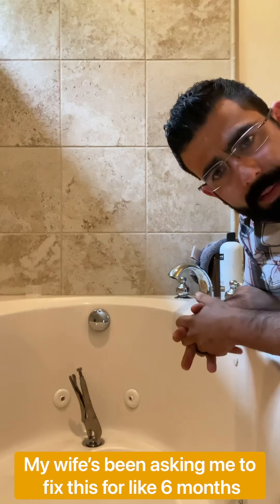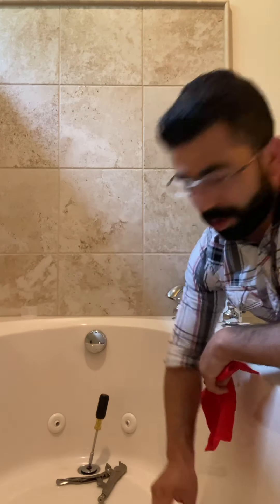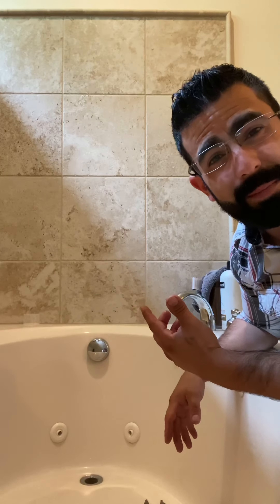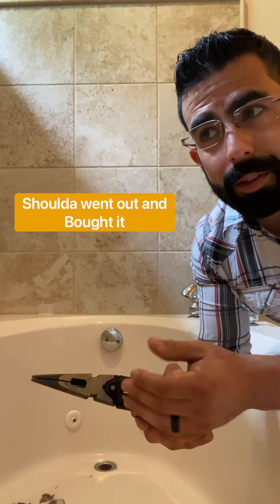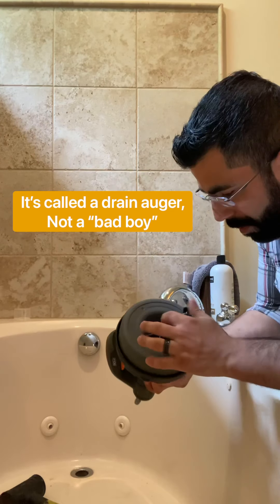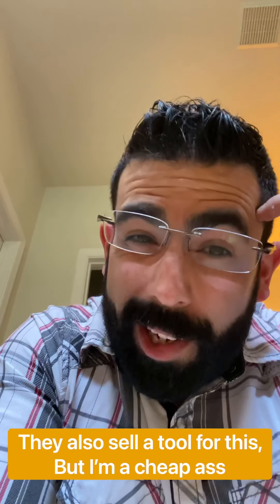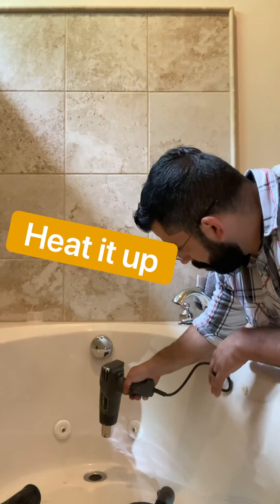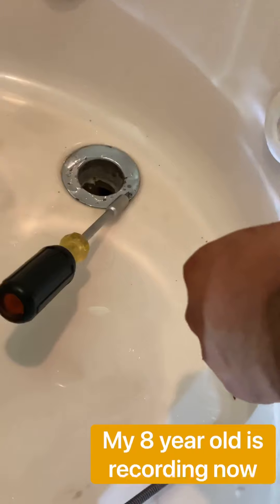How to unclog a drain and a replace the tub drain